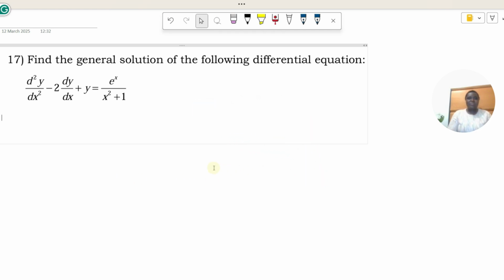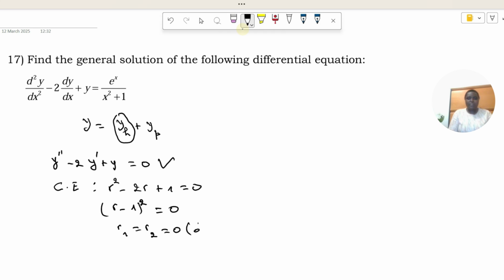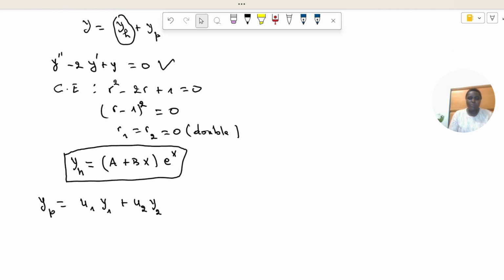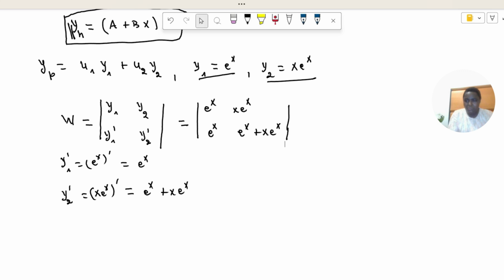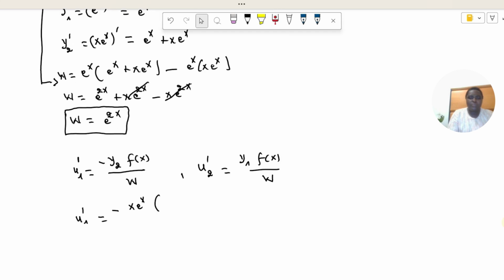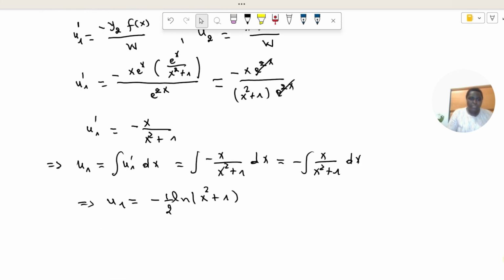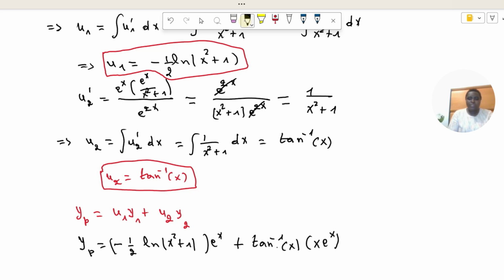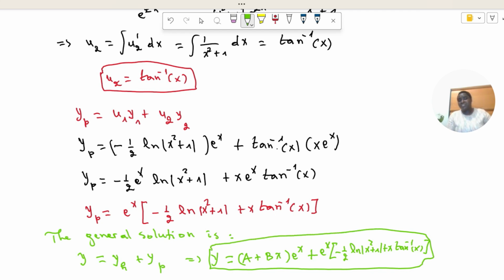Go to win the national exam; NESA 2024 Mathematics II Q17: This solution will give you 15 marks full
This video will teach you how to solve second-order linear differential equations using the variation of parameters method.